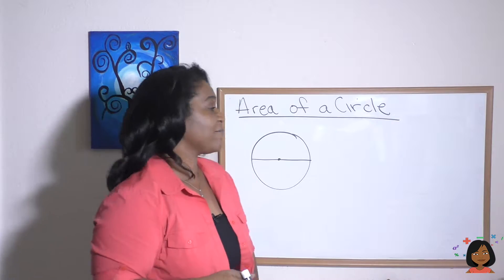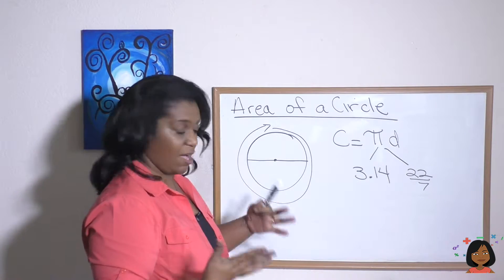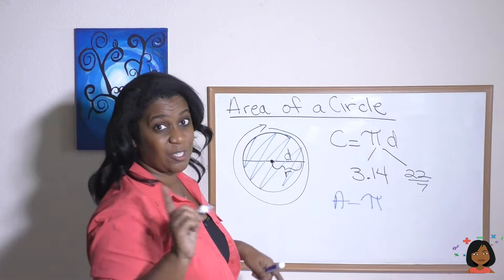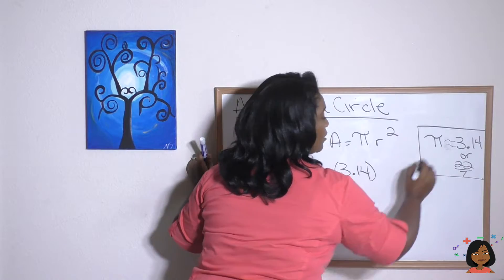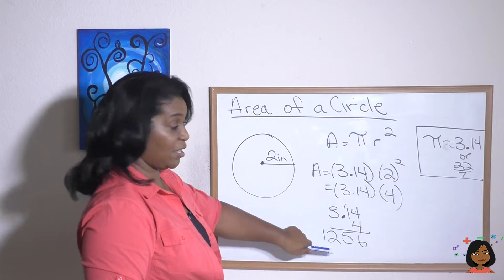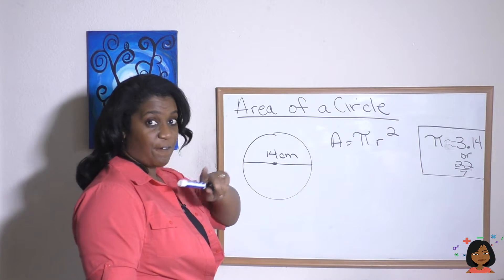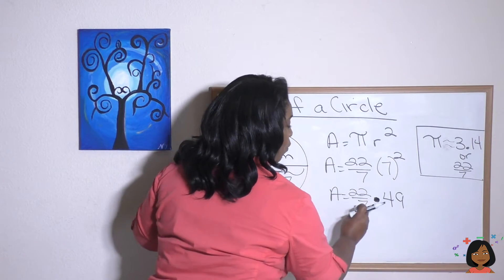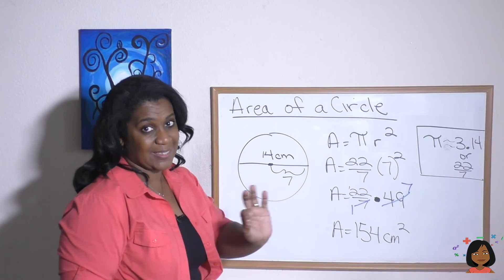82. Area of a Circle (for Saxon Math 8/7) and Lesson 86 (for Saxon 7/6)